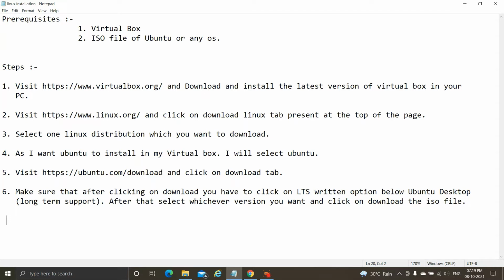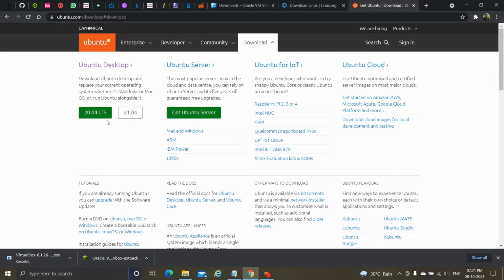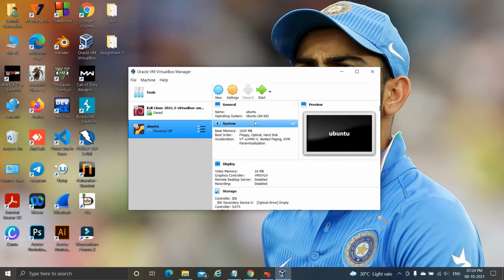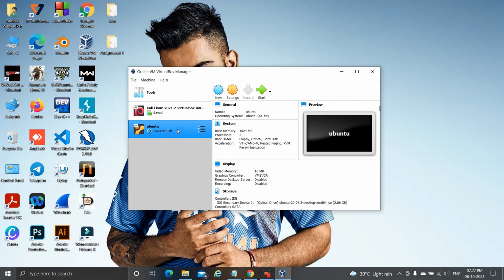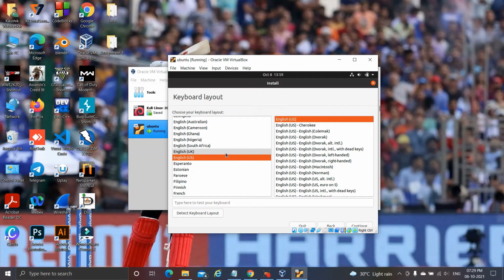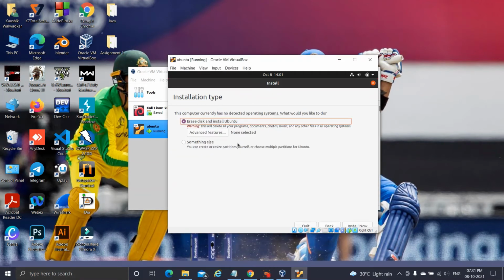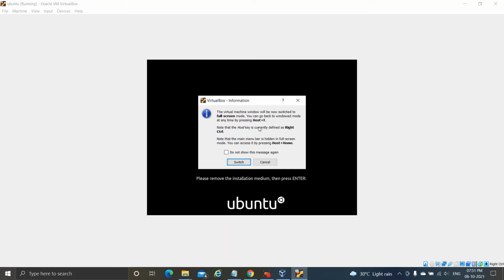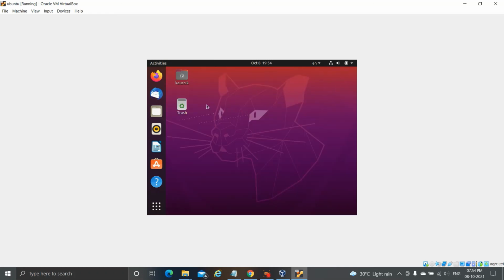Ubuntu Installation Using Virtual Box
Prerequisites :-
                 1. Virtual Box
                 2. ISO file of Ubuntu or any os.

Steps :-

1. and Download and install the latest version of virtual box in your PC.

2. and click on download linux tab present at the top of the page.

3. Select one linux distribution which you want to download.

4. As I want ubuntu to install in my Virtual box. I will select ubuntu.

5. and click on download tab.

6. Make sure that after clicking on download you have to click on LTS written option below Ubuntu Desktop (long term support). After that select whichever version you want and click on download the iso file.